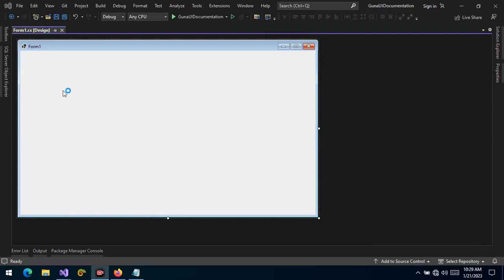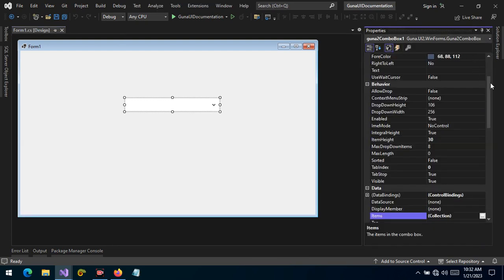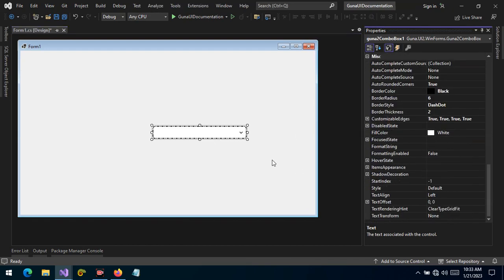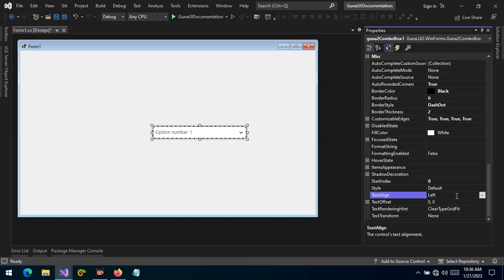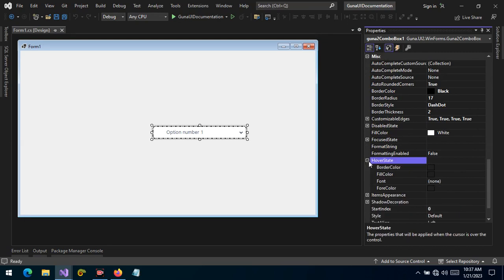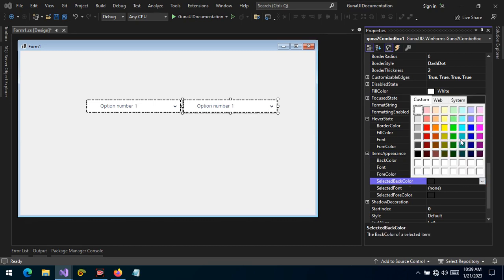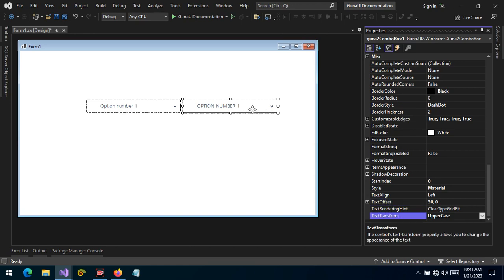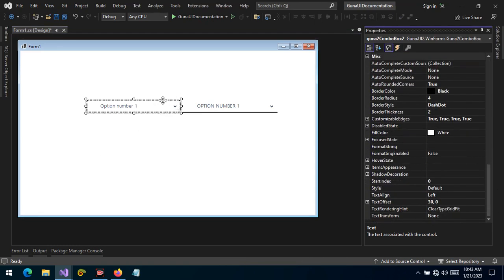Guna UI2 Combo Box Control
Learn how to use the Combo Box Control in your development